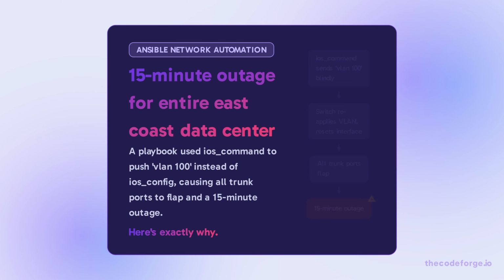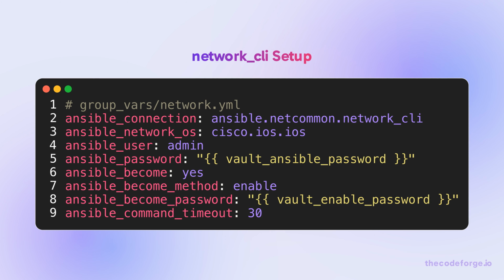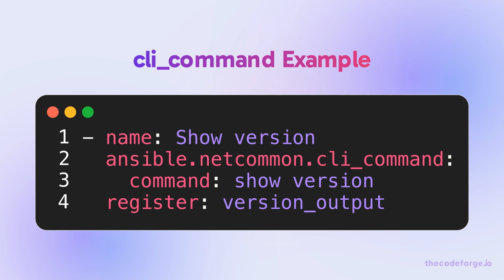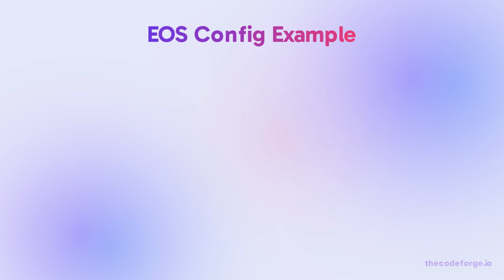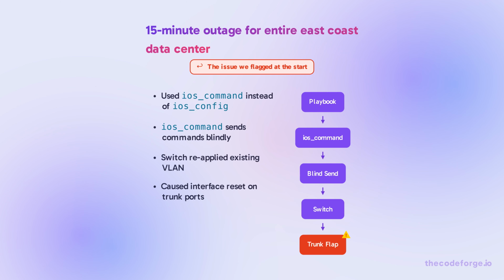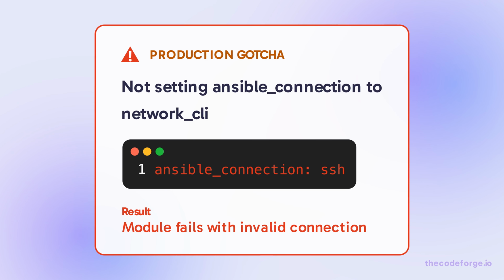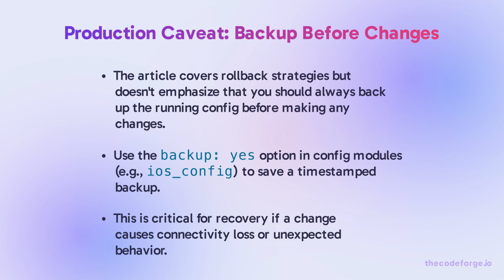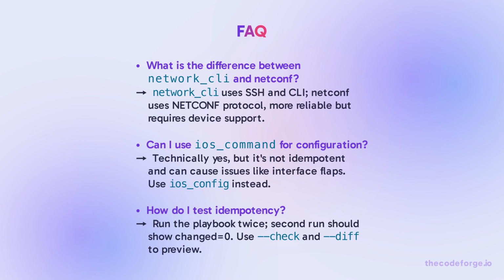Using ios_command Instead of ios_config Flapped Every Trunk Port — Ansible Network Automation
A playbook used `ios_command` instead of `ios_config` to push 'vlan 100', and every trunk port flapped — a 15-minute outage for an entire east-coast data center. This is network automation with Ansible: the cisco.ios/network modules, ios_command vs ios_config, idempotent config push, check mode, and not treating config changes like show commands.

⏳ Timestamps:
0:00 - Cold open: 15-minute outage for entire east coast data center
0:14 - Intro
0:21 - What Is Ansible Network Automation?
0:44 - The network_cli Connection
1:09 - ios_command vs ios_config
1:36 - Wrong ios_command Usage
1:46 - Network-Agnostic Modules
2:07 - cli_command Example
2:13 - NAPALM Integration
2:35 - NAPALM Config Example
2:41 - Junos Management
2:57 - Junos Commit Confirm
3:06 - Arista EOS Management
3:23 - Cisco NXOS Management
3:39 - Idempotency Challenges
4:01 - Non-Idempotent Example
4:08 - 15-minute outage for entire east coast data center
4:32 - The Fix
4:51 - ⚠ Gotcha: Using ios_command for config changes
5:00 - ⚠ Gotcha: Using junos_command to send config commands
5:09 - ⚠ Gotcha: Configuring VLAN interface without enabling feature
5:18 - ⚠ Gotcha: Forgetting ansible_become for cli_config
5:29 - ⚠ Gotcha: Not setting ansible_connection to network_cli
5:39 - Version Compatibility: network_cli and FQCN
6:32 - Production Caveat: Backup Before Changes
6:53 - Debugging Guide
7:06 - Interview Questions
7:34 - FAQ
8:05 - Key Takeaways
8:25 - Next up
8:39 - Wrap-up

⏭ Next up: Introduction to Google Cloud Platform